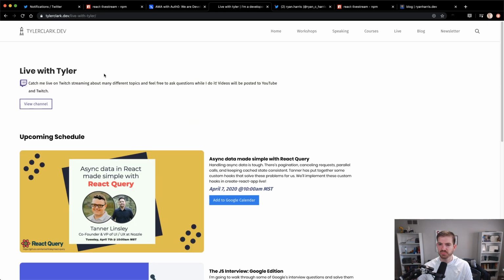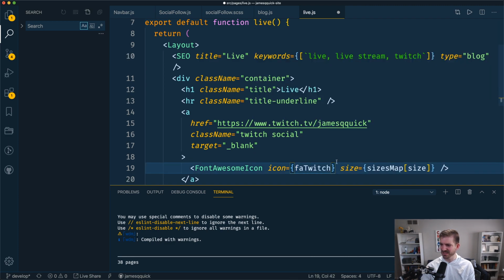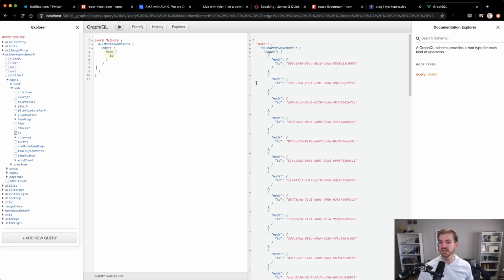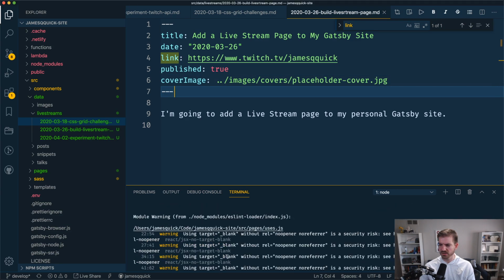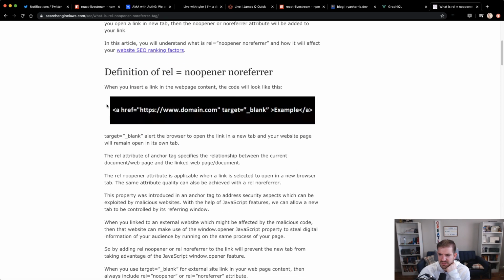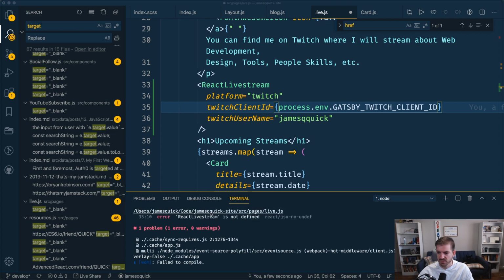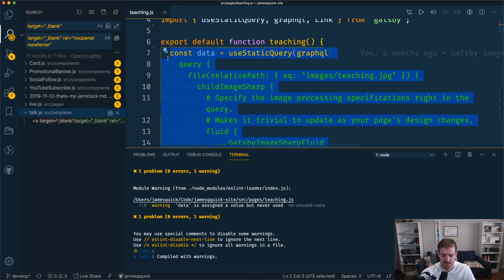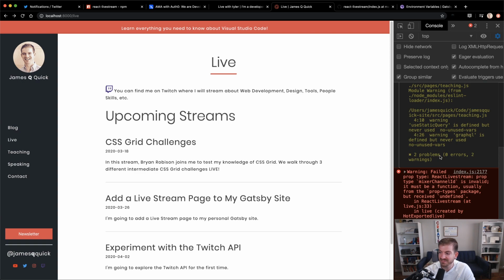Add Upcoming Streams Page to My Gatsby Site (Live Stream)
Since I am starting to do live streams, I am adding an Upcoming Streams page to my Gatsby site. I also use the react-livestream package to embed a live feed of my stream on the page.

Learn everything you need to know about Visual Studio Code!!